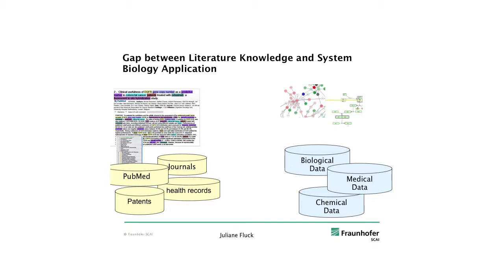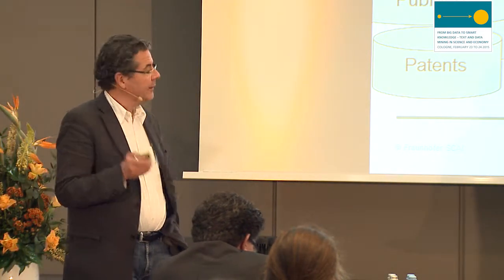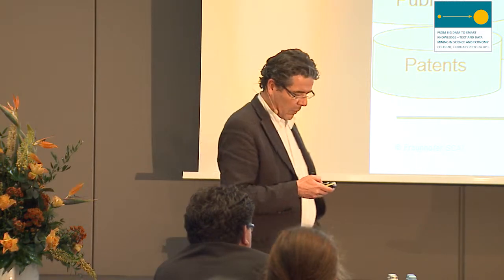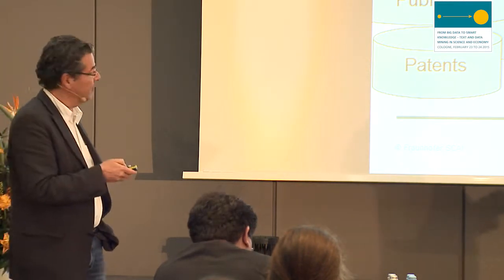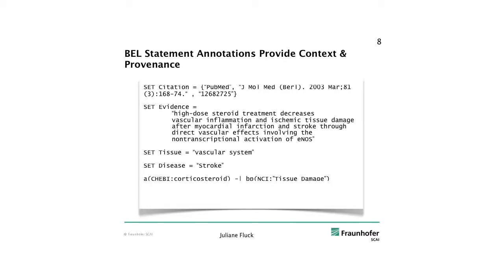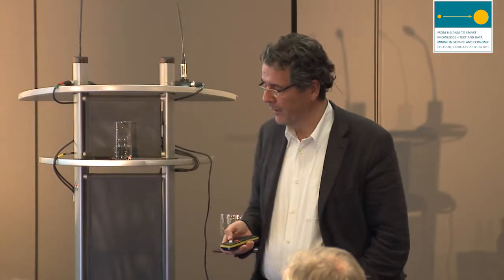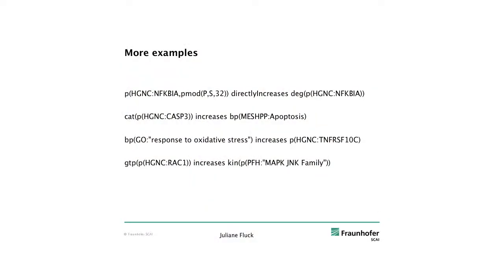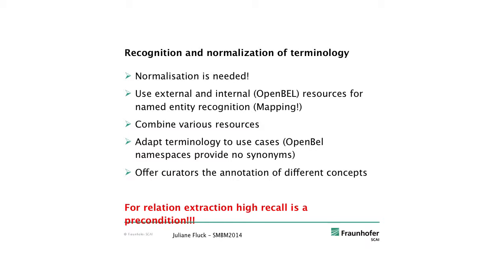Prof. Martin Hofmann-Apitius / Dr. Juliane Fluck - Extraction from scientific ...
“From Big Data to Smart Knowledge – Text and Data Mining in Science and Economy”, Conference in Cologne February 23 to 24 2015